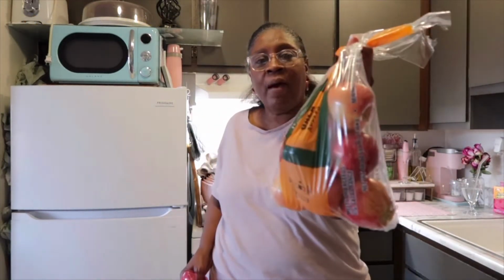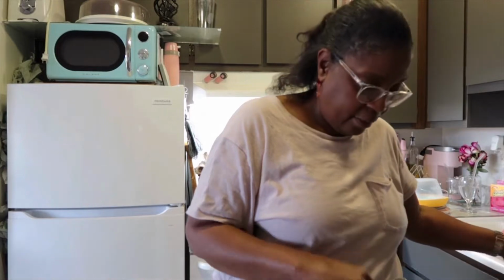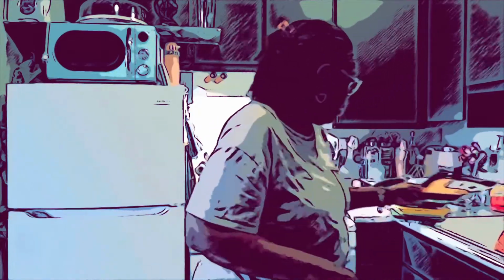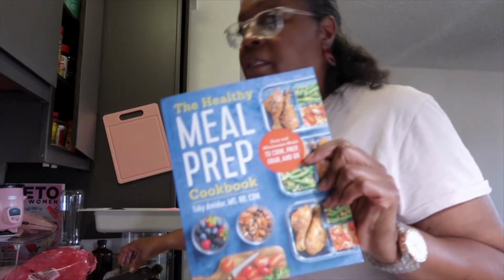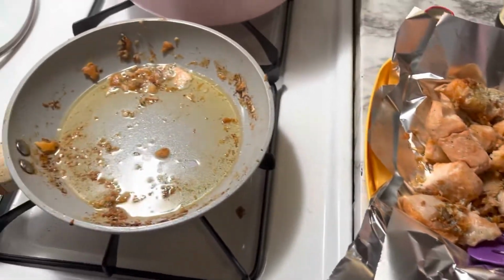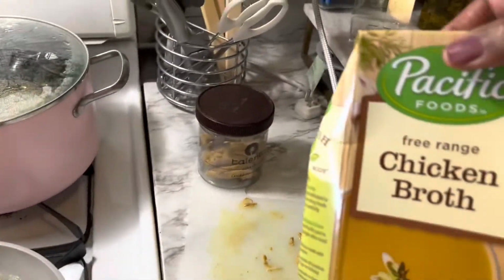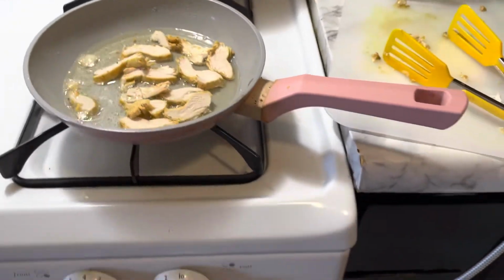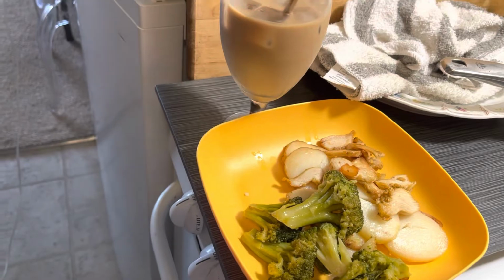Grocery Haul & Cooking for one person video.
I plan to buy groceries in the future picking up better choices of meat and quality ingredients. Let’s see how I did in this grocery haul and cooking FOR one person

RAYONNER Lighter Electric Lighter...

THUMBS UP BECAUSE THIS HELPS MY CHANNEL

for any gift amount to help my YouTube channel

youtu.be/OlgndUb1YQI
A Track Info:
Title: Mitsubachi by Smith The Mister